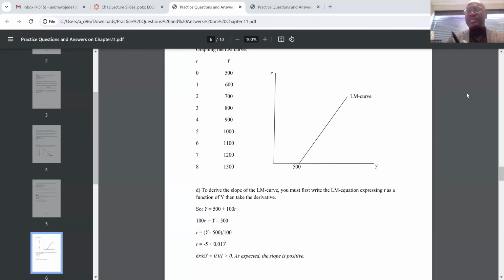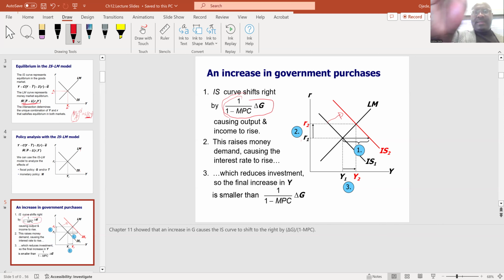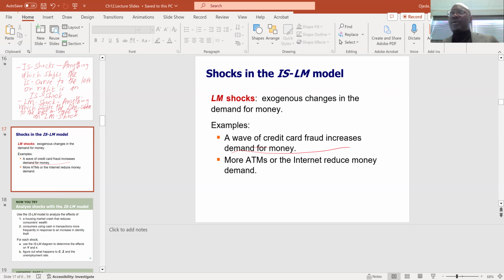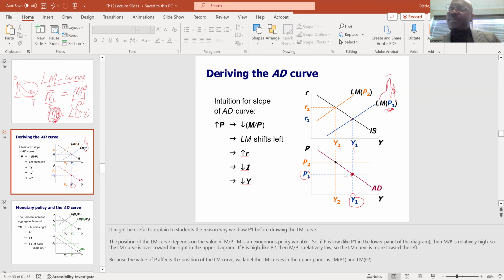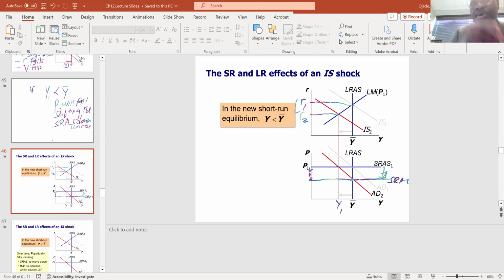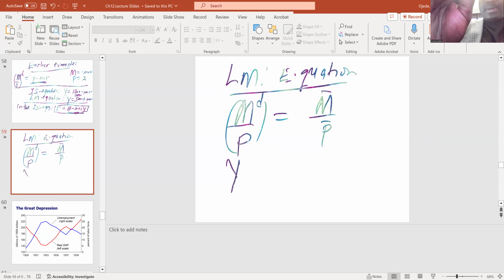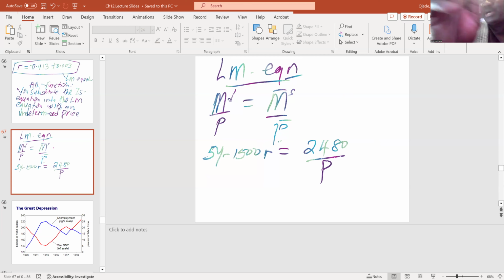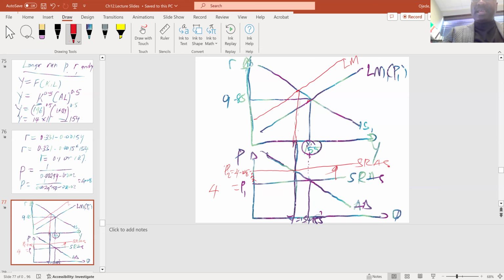ECO 3315 Lecture Recording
This lecture is on the IS-LM framework including some work problem sets.